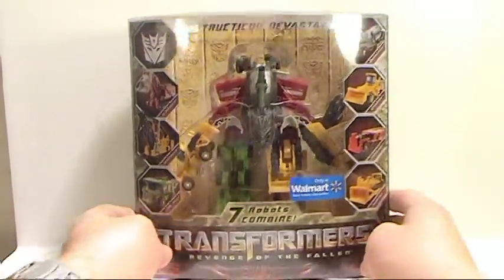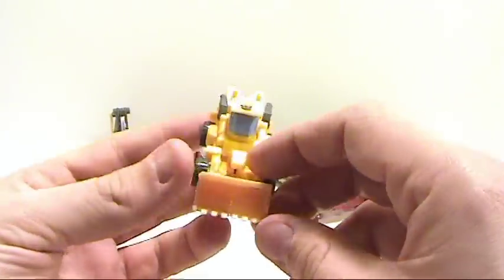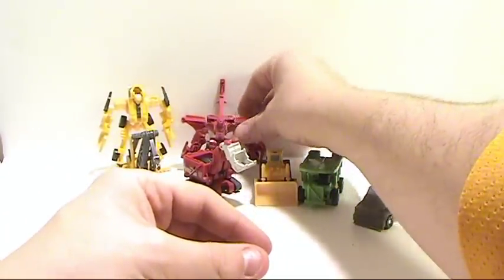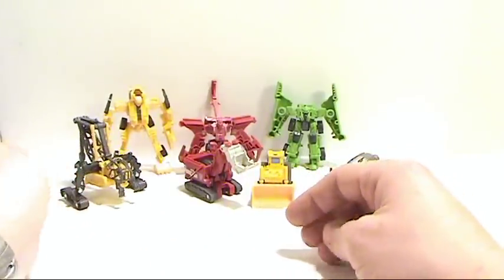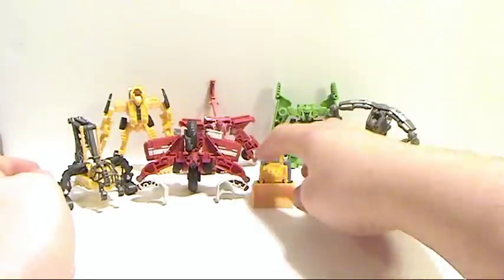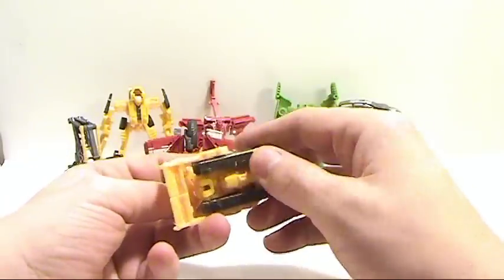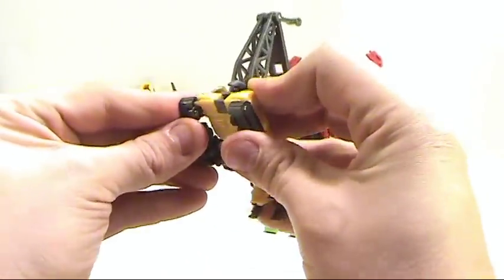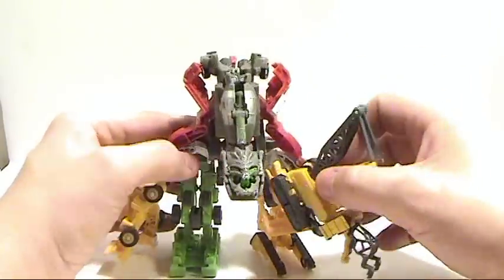Video Review of Transformers Revenge of the Fallen; Legends Class Devastator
Whether he's formed from six, seven, or nine Constructicons, Devastator is a giant among giants. He is in fact so huge that his body simply cannot support itself when carrying his weight upright, forcing him to lumber on all fours.

Devastator is a tormented being, his very formation wracking his component Constructicons with pain and stressing them to the breaking point both physically and mentally. The imperfect fusion process produces a mind that's very much less than the sum of its parts; rage and pain are all he knows, pushing aside whatever intelligence he might possess. Devastator relies on almost pure instinct in battle.

Devastator is named after Cybertron's unwithstandable and terrifyingly destructive Devastator Winds, due to his intimidating strength. Devastator can also create powerful gravity wells by generating an artificial black hole with his Vortex Grinder, located in his mouth.  Nearby objects are drawn into his gaping mouth to be crushed.